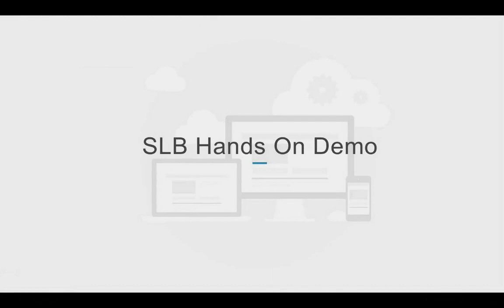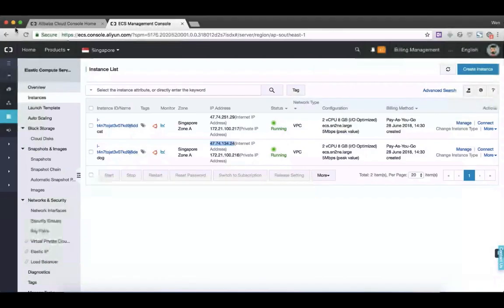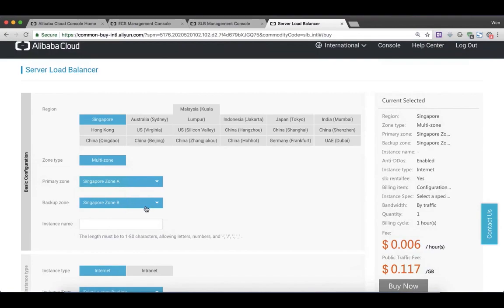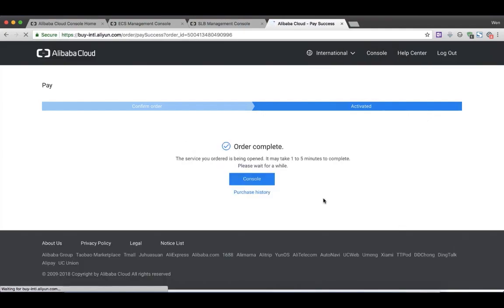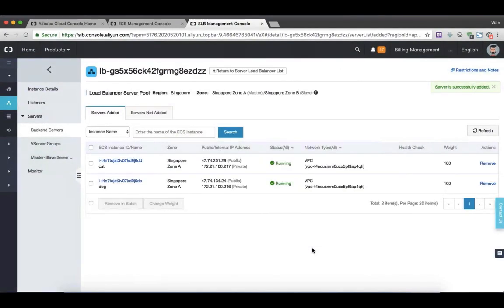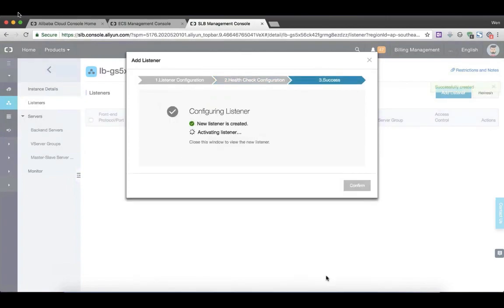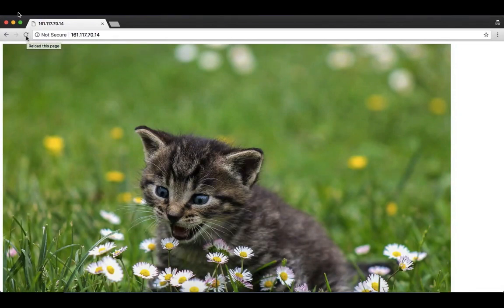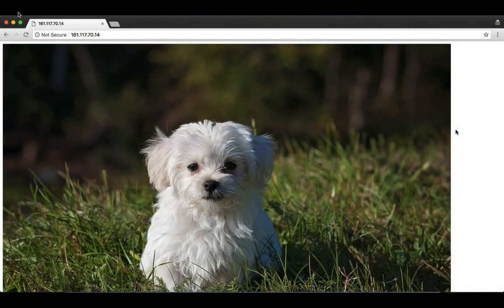AlibabaCloud ACP training- SLB server load balancer hands on demo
from aliyun AlibabaCloud ACP training  and show how to use SLB